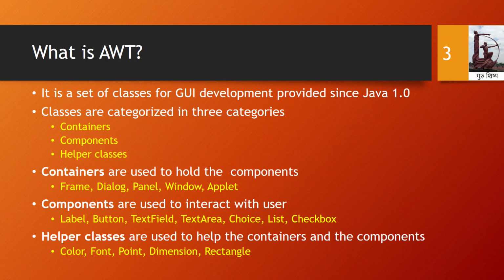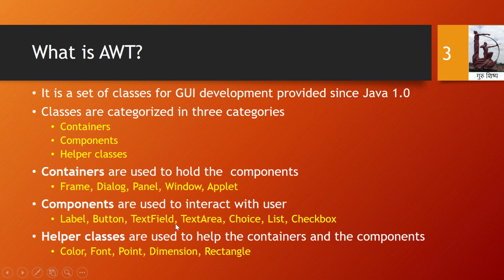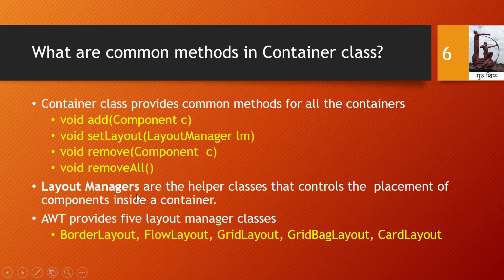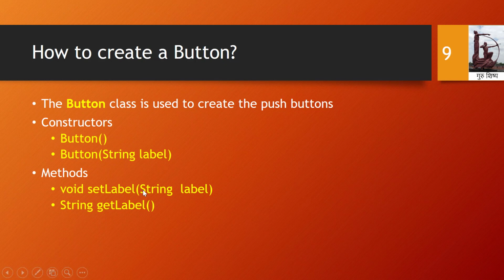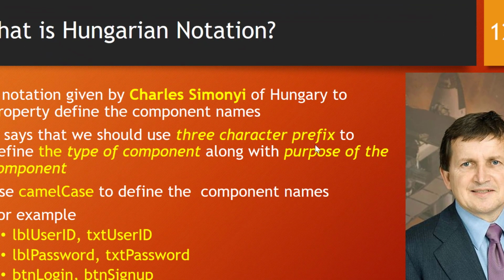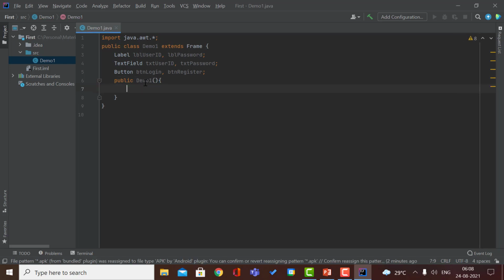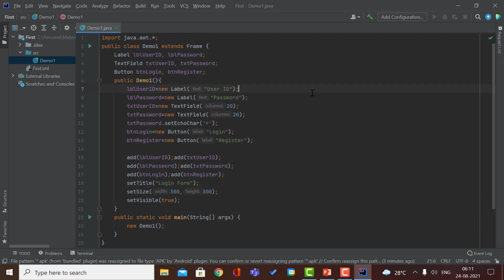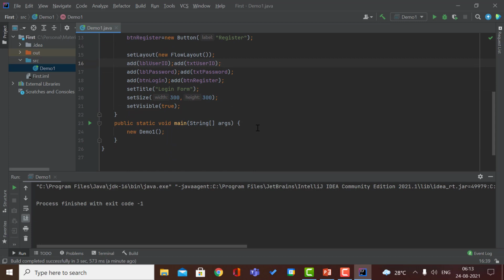Abstract Window Toolkit (AWT) | Guru Shishya Live Initiative | Dr B P Sharma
Introduction to AWT, Components, Containers and Helper classes